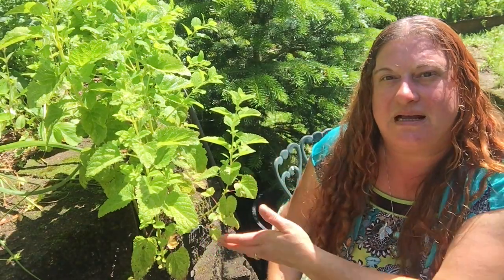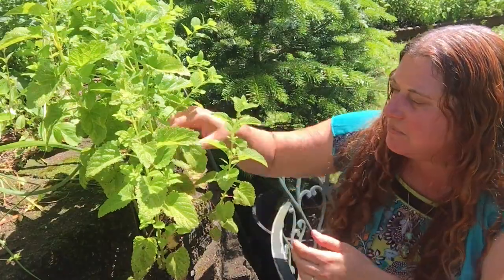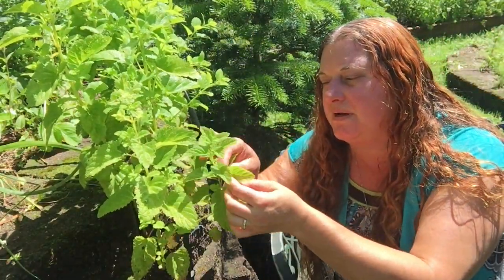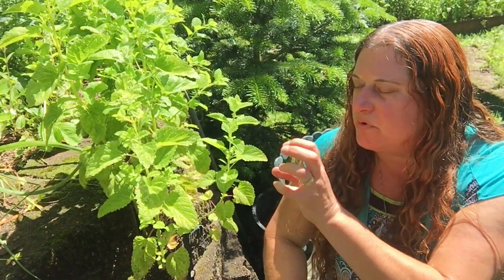Lemon Balm Mocktail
How to make my Gramma's blended Lemon Balm Mocktail. Learn the medicinal benefits of Lemon Balm (Melissa officinalis) for relaxation, digestion, immune enhancement, and cooling an overactive thyroid and more.

Food as medicine.

Bonus: Lemon Balm Daiquiri.

I use Mountain Rose Herbs for many of my projects.